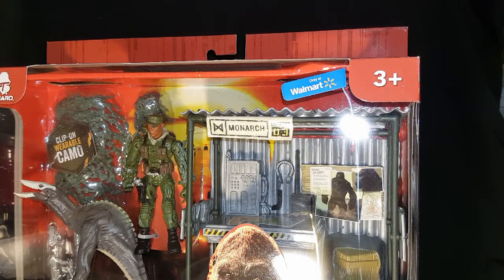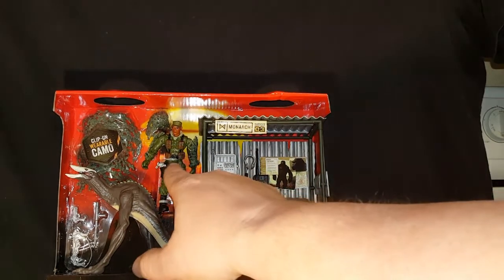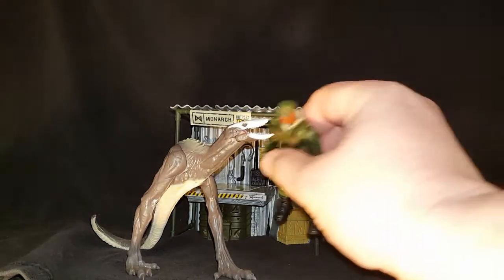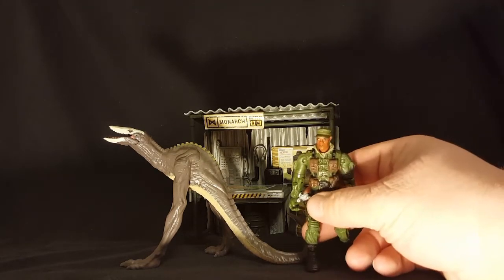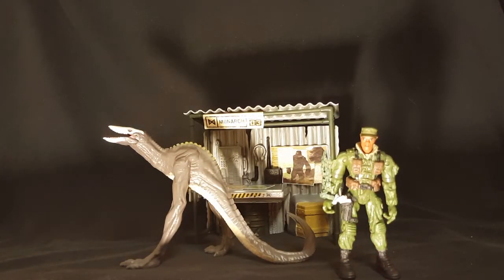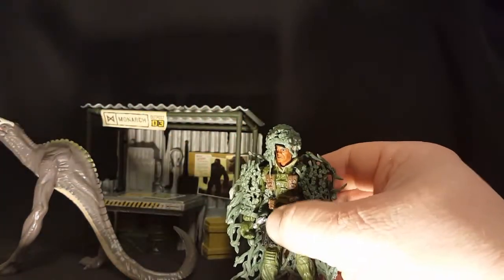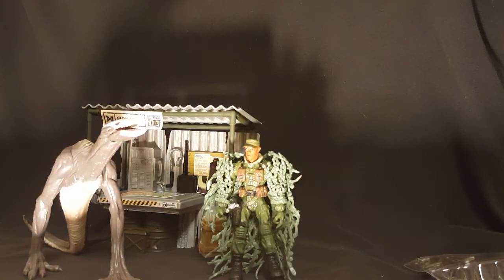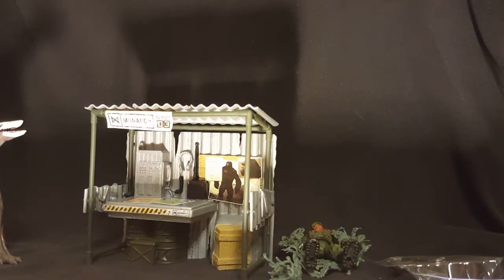King KONG Outpost Skullcrawler Creature Contact Set! with Samuel Jackson Figure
Samuel Jackson from skull island toy set from Lanard toys. I review the figure but only figure out later there are no paint apps on back because he should be displayed in his gillie suit